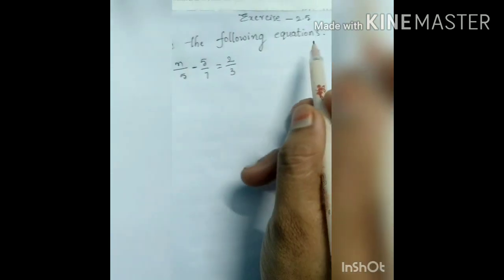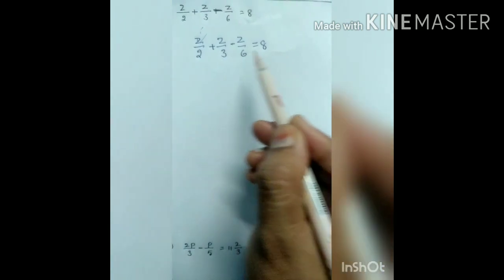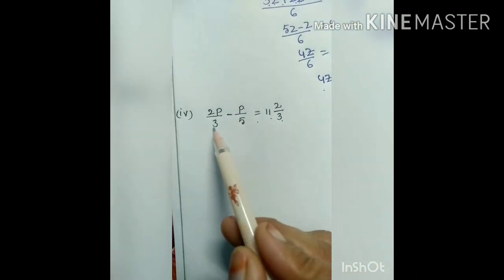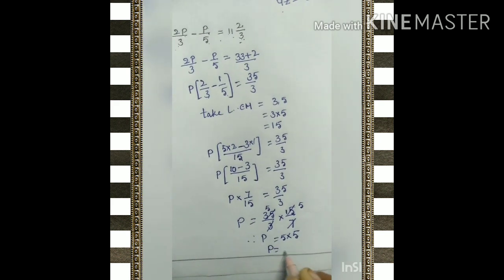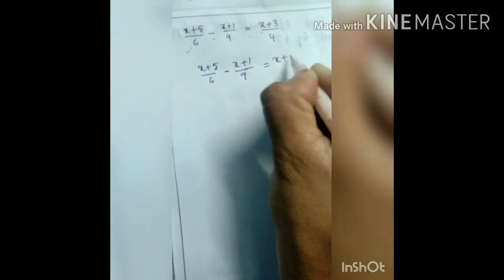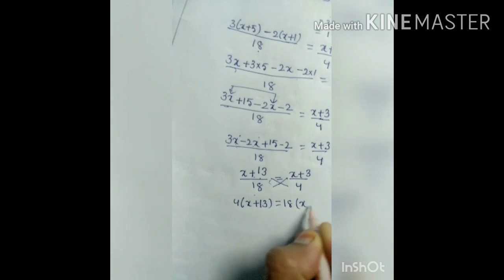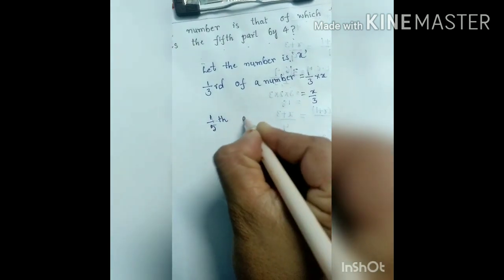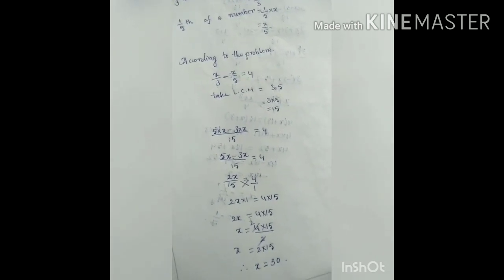11 September 2020